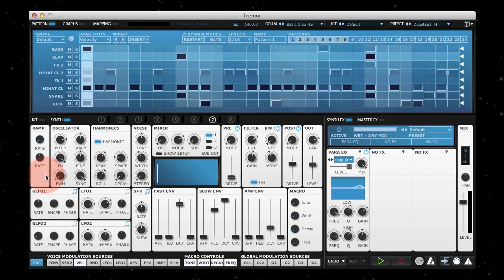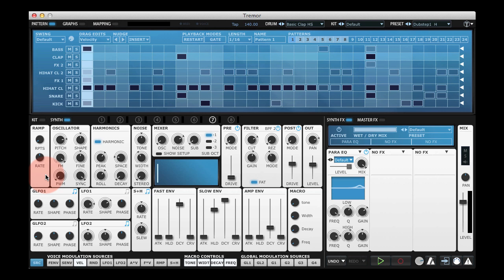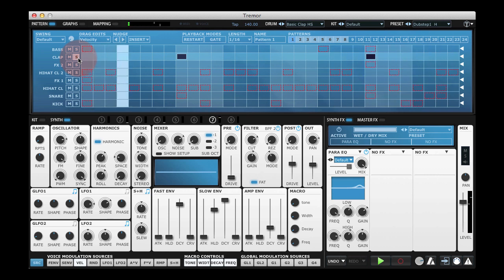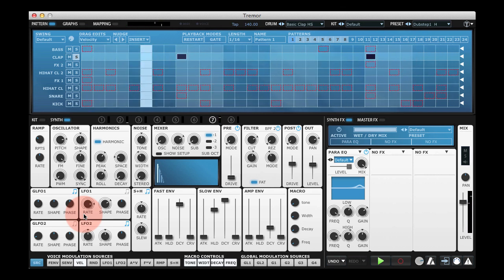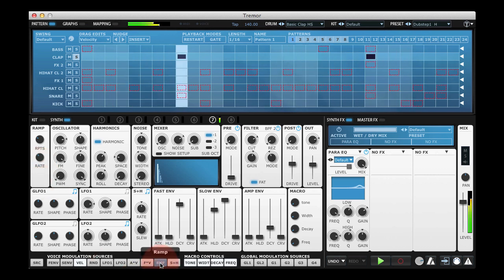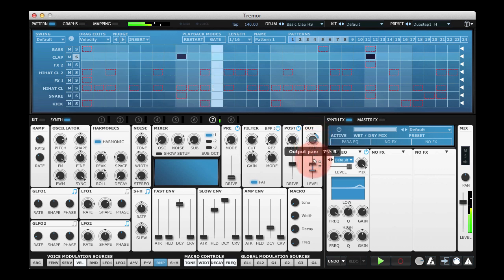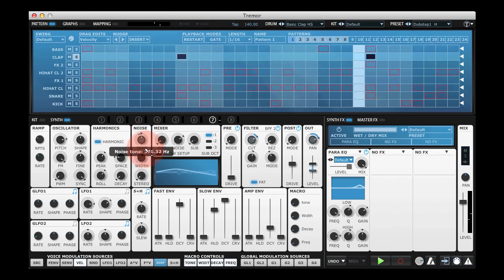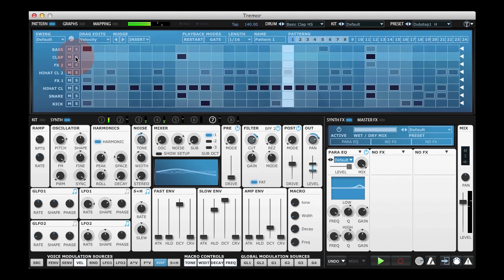FXpansion Tremor Quick Tip 03 - Ramp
In this Quick Tip we show you how to use the Ramp function and associated modulation source.